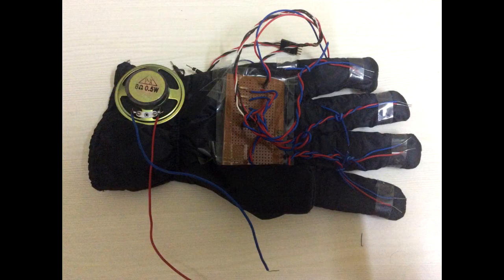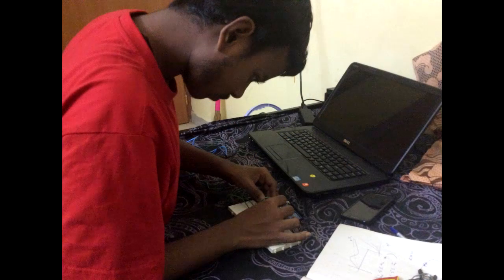The Electronics Week 2014 (August 31st - September 6th)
After attending the week long ReDxEye Boot Camp by MIT Media Labs and 24 hour Hackathon by the Lakshya Foundation, I found that you can do a fantastic projects in less time, given a hard deadline. After working on some cool projects at both the workshops, I wanted to do more. That's when I came up with this idea- "The Electronics Week." A week where I dedicate all my free time to work on awesome electronics projects.

In this video, I speak about what I went through during the electronics week.